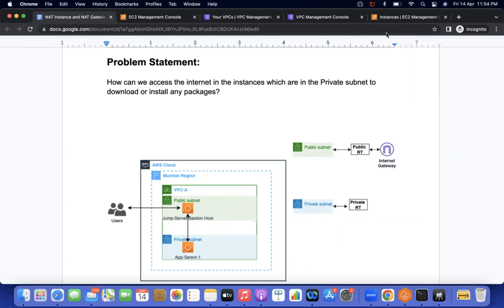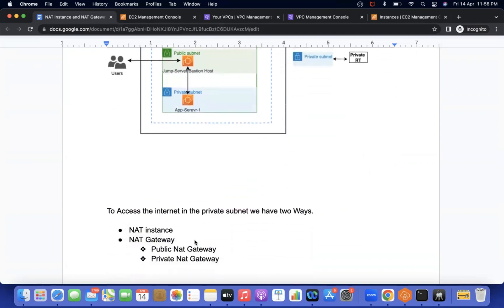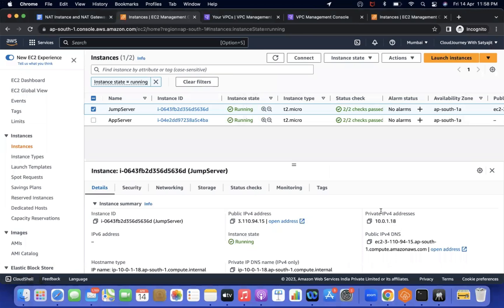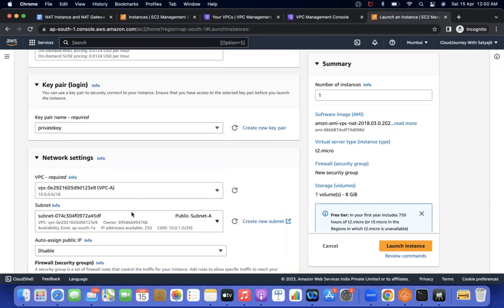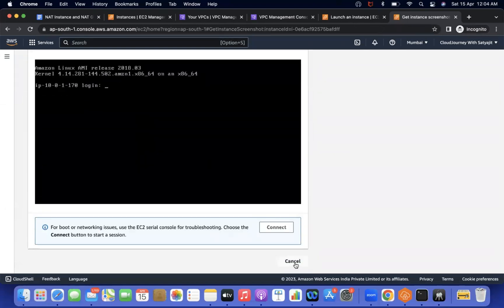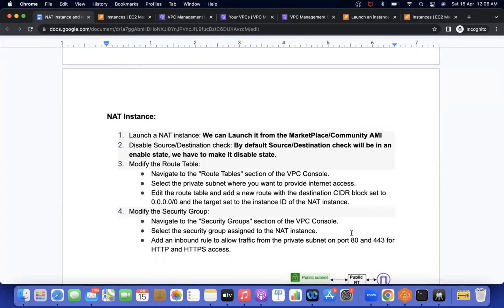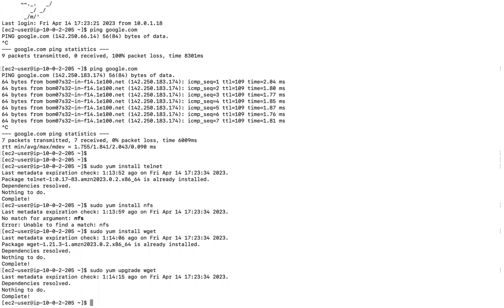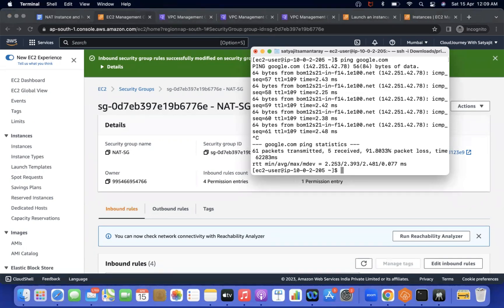AWS - How to access internet from private instances using NAT instance | Demo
Problem Statement:
How can we access the internet in the instances which are in the Private subnet to download or install any packages?

To Access the internet in the private subnet we have two Ways.
    1)NAT instance
    2)NAT Gateway
           a)Public Nat Gateway
           b)Private Nat Gateway

NAT Instance:
To configure NAT instance we have to follow the below 4 steps.
Step-1:- Launch a NAT instance: We can Launch it from the MarketPlace/Community AMI
Step-2:- Disable Source/Destination check: By default Source/Destination check will be in an enable state, we have to make it disable state.
Step-3:- Modify the Route Table:
Navigate to the "Route Tables" section of the VPC Console.
Select the private subnet where you want to provide internet access.
Edit the route table and add a new route with the destination CIDR block set to 0.0.0.0/0 and the target set to the instance ID of the NAT instance.
Step-4:- Modify the Security Group:
Navigate to the "Security Groups" section of the VPC Console.
Select the security group assigned to the NAT instance.
Add an inbound rule to allow traffic from the private subnet on port 80 and 443 for HTTP and HTTPS access.

Nat instance
Network address translation
Private Subnet
Private Route Table
Private Ec2 instance